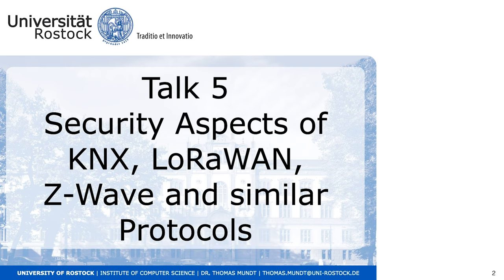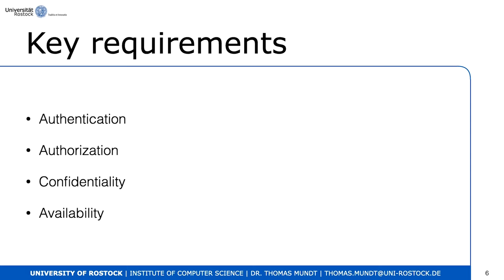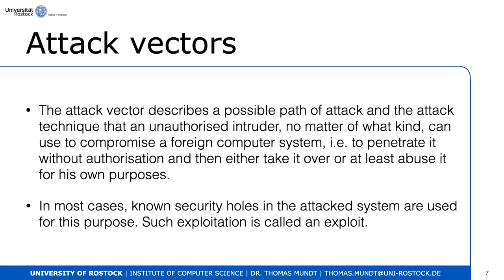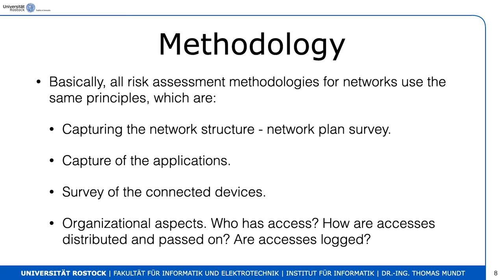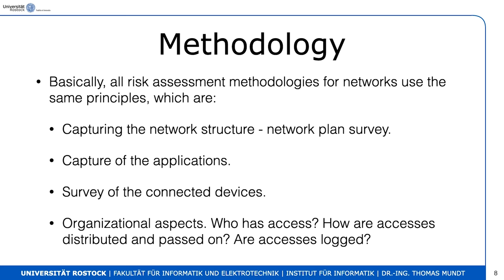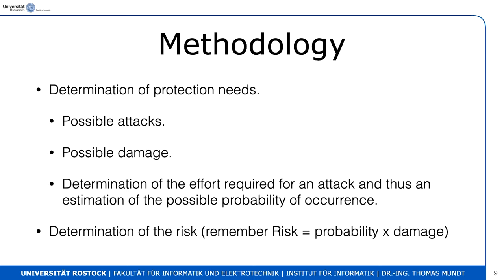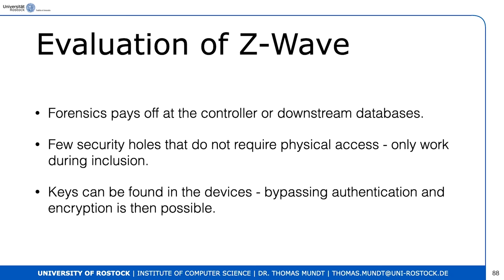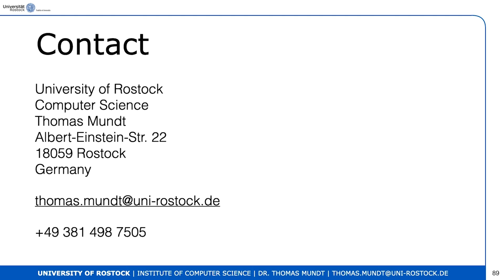Talk 5 - Security Aspects of KNX, LoRaWAN, Z-Wave and Similar Protocols - Thomas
Thomas Mundt - University of Rostock

We assess the security mechanisms defined in the LoRaWAN and Z-Wave specifications and describe own research to show, whether those security mechanisms are sufficient. For this, we explain typical attacks on radio based networks. We further show which precautions are necessary not to undermine these measures and whether additional security measures may be necessary.